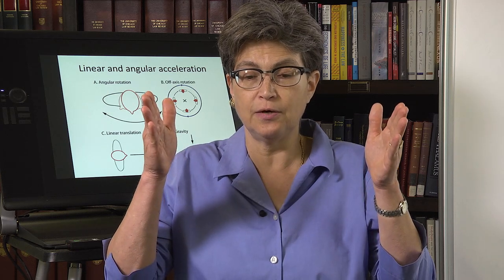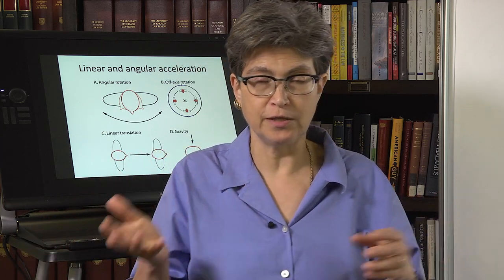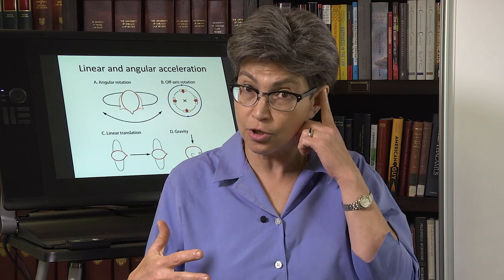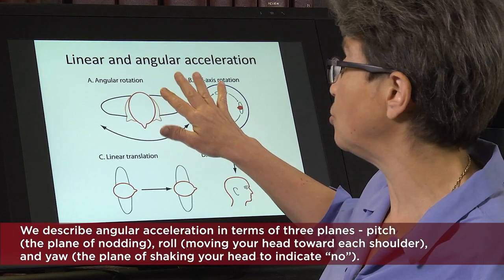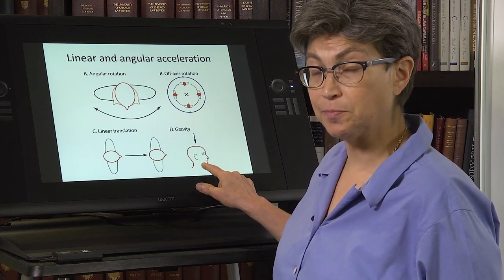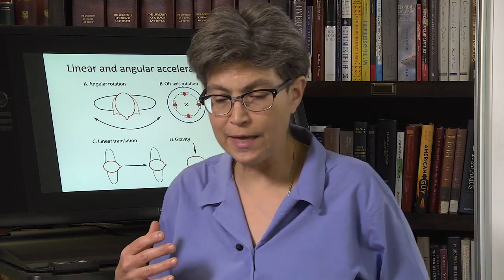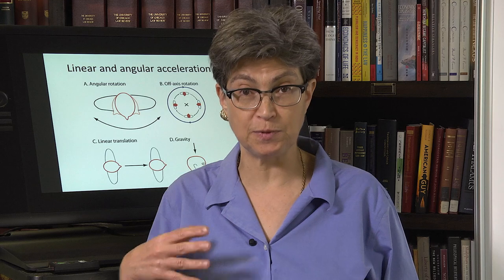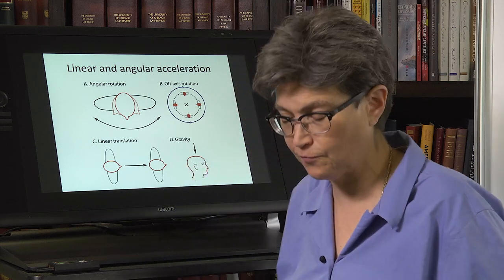13.2 Two Stimuli Processed by the Vestibular System